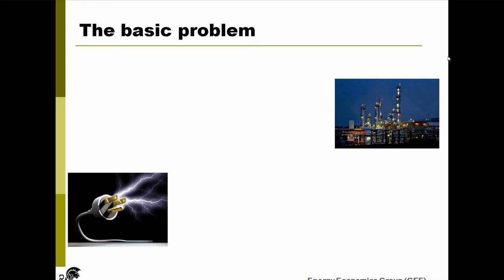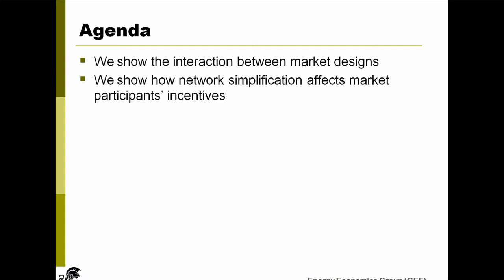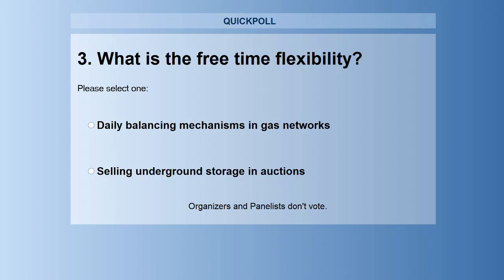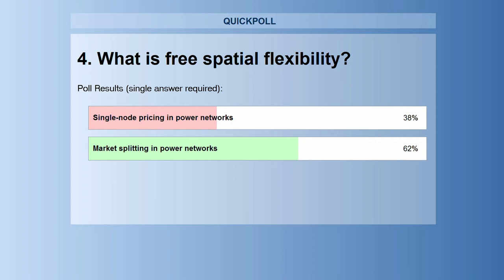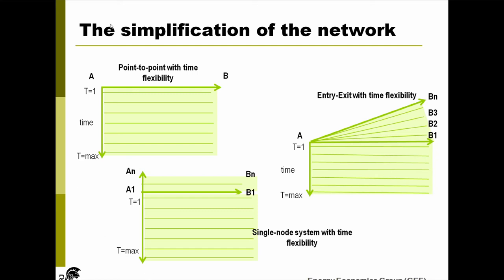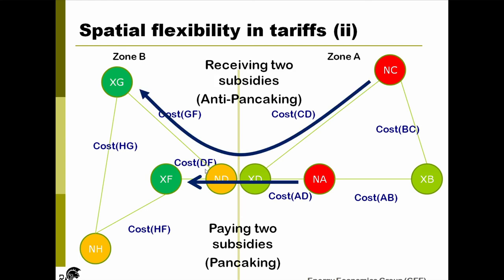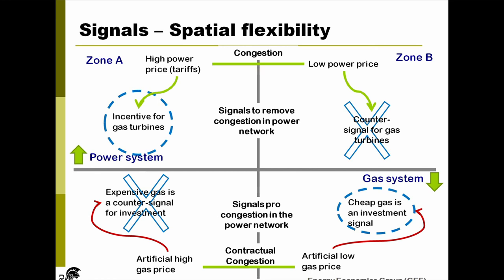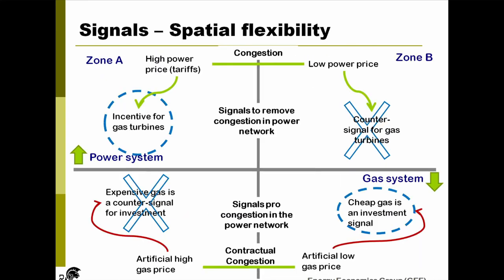Combined view on the market design for gas and power | Miguel Vazquez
Author: Miguel Vazquez (Research Fellow at Federal University of Rio de Janeiro and Adviser Market Design Florence School of Regulation)
Category: FSR webinar recording
Level: advanced
Date of release: June 2013

This is a recording of webinar held on 14 May 2013, moderated by Magdalena Mos (FSR
Training Coordinator)

Miguel Vazquez speaks about 'Combined view on the market design for gas and power'. Miguel shows the interaction between power and gas market designs and how simplifying the market design affects participant's incentives. Miguel particularly looks at the interactions of design decisions regarding the two dimensions time and space.

See also the Working paper "Interaction Between Gas and Electricity Market-Based Trading in the Short Run"

Other publications:
Policy Brief on 'LDP Academic Roundtable Redesigning Gas and Electricity Markets to Work Together'